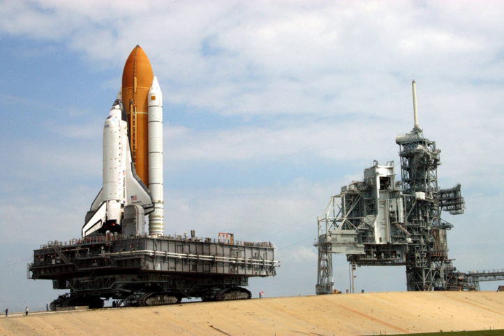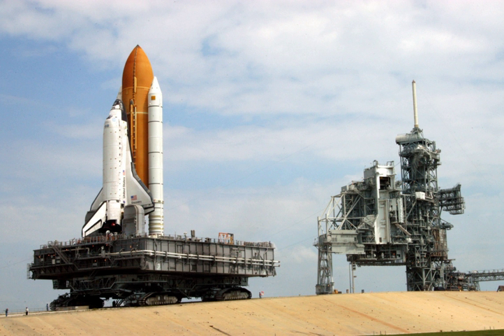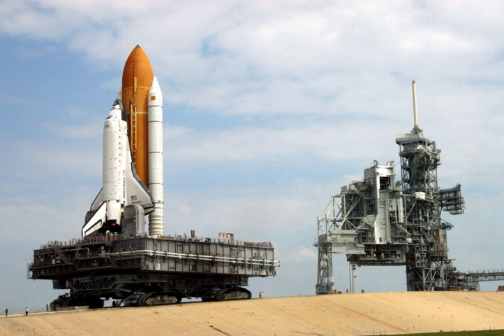White room (spaceflight) | Wikipedia audio article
00:00:28 1 Examples
00:00:37 1.1 Kennedy Space Center
00:01:55 1.1.1 White room
00:02:44 1.2 Baikonur Cosmodrome

- Socrates

SUMMARY
A service structure is a structure built on a rocket launch pad to facilitate assembly and servicing.
An umbilical tower also usually includes an elevator which allows maintenance and crew access. Immediately before ignition of the rocket's motors, all connections between the tower and the craft are severed, and the bridges over which these connections pass often quickly swing away to prevent damage to the structure or vehicle.